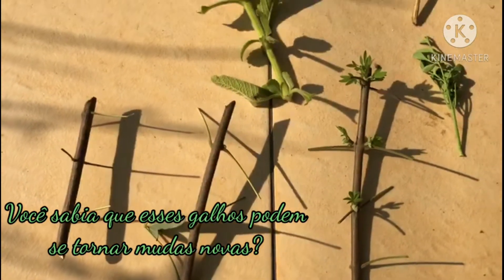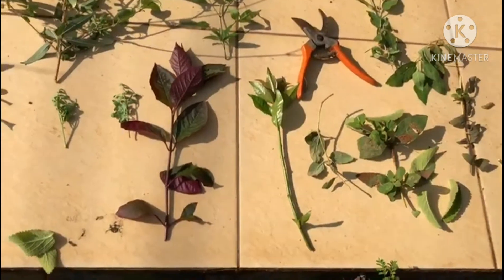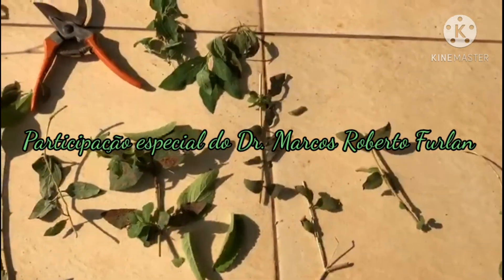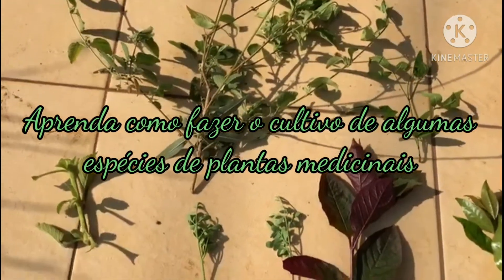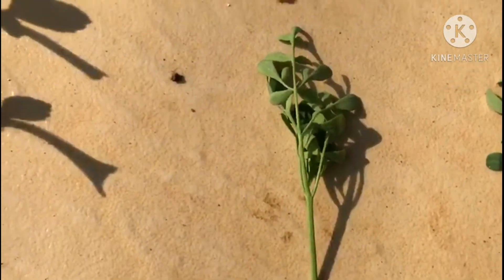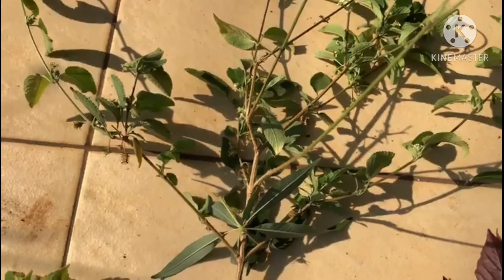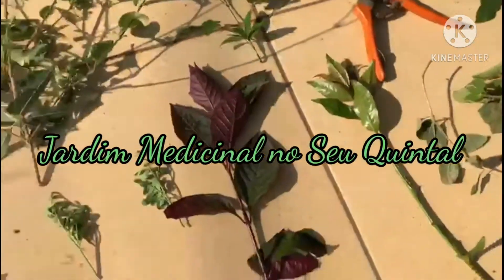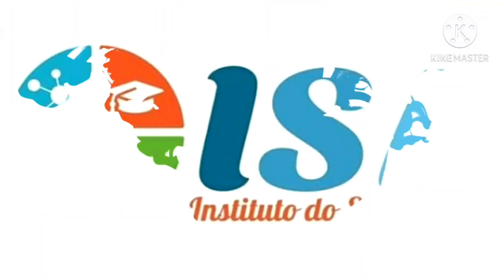SÉRIE 04 - VEM AI O 1º CURSO DE JARDIM MEDICINAL NO SEU QUINTAL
O objetivo do Curso Jardim Medicinal no Seu Quintal é mostrar a importância e os benefícios do cultivo das plantas medicinais e alimentícias para a saúde e a qualidade de vida.

Conteúdo Programático
Módulo 1 – Estratégias agronômicas para a Implantação do Jardim Medicinal
• Cultivo e produção de muda
• Agricultura orgânica
• Tratos culturais
• Controle de pragas e doenças
Dr. Marcos Roberto Furlan – UNITAU
• Módulo 2. Importância e benefícios do Jardim Medicinal
Dra. Isanete Bieski
• Módulo 3. Quais plantas medicinais selecionar para cultivar em seu jardim
 Dra. Isanete Bieski
Módulo 4. Saiba tudo sobre o beneficiamento das plantas e como fazer melhor uso deles.
Importância do correto cultivo, coleta, secagem e armazenagem das plantas para manter a qualidade e a estabilidade dos princípios ativos.
Dra. Isanete Bieski
O curso deveria custar Valor: 458,00, somente o curso, porém ainda daremos 4 Bônus:

Bônus 01. Receitas de Biofertilizantes - Valor R$ 78,00 por R$ 0,00
Bônus 02. 10 plantas medicinais utilizadas no combate aos agentes patógenos das plantas.
Valor R$ 197,00 por R$ 0,00
Bônus 03.  60% desconto no e-Book Jardim Medicinal no seu quintal.
Valor R$ 89,00 por R$ 0,00
Bônus 04. O segredo para cultivar algumas plantas medicinais
Valor R$ 189,00 por R$ 0,00
E com todos esses benefícios junto com o curso ficaria um Valor de R$ 1.011,00 no entanto o valor final o Curso será R$ 98,00
Esse curso você só pagará R$ 98,00, para quem fizer a inscrição até dia 30/10 e esse valor será apenas para a 1º turma que terá início dia 09/11/2020.

e qualquer dúvida entre em contato com a Equipe ISA (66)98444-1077